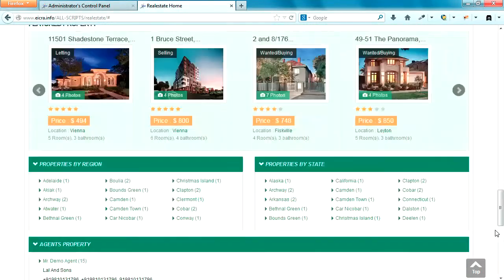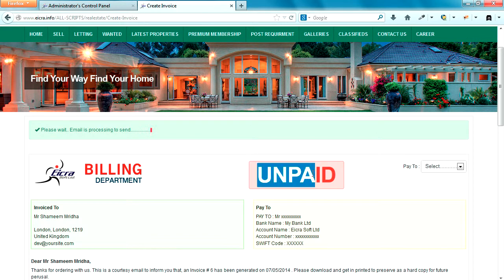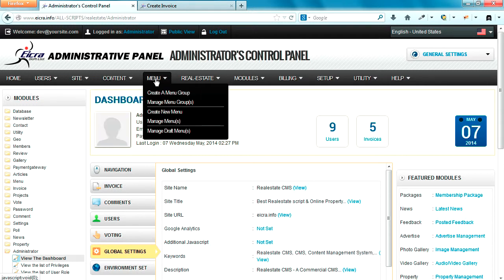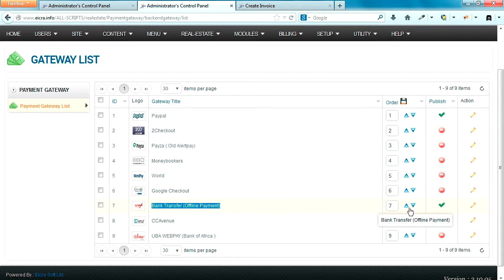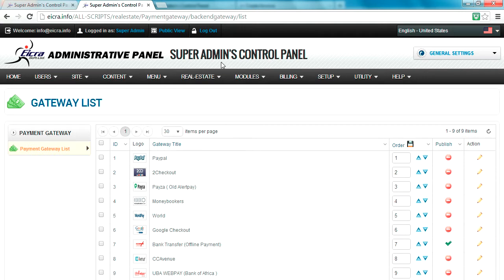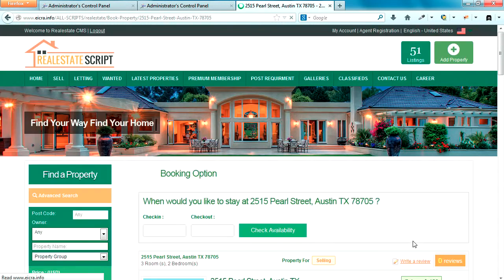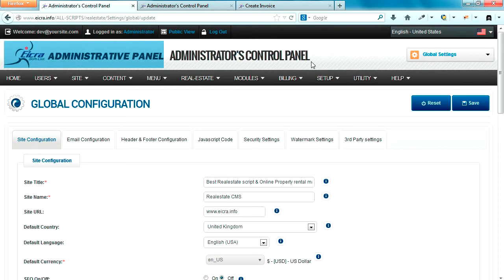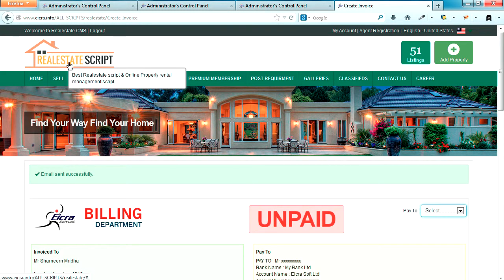Eicra Script - How to Setup Payment Gateway by User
This video explain how can you setup your payment gateway based on user or admin profile.   We frequently receive questions from our user that the payment gateway is not showing although they have configured them properly.

Most common issue is , user frequently miss to set corresponding user's profile  to select under Admin / Site / Global Settings / Payment & Billing section  Select Your Account Site Owner / Choose the user for whom you setup the  payment gateway to get paid when customer creates invoices.

for more details with demo.